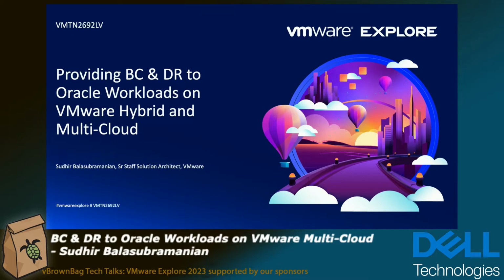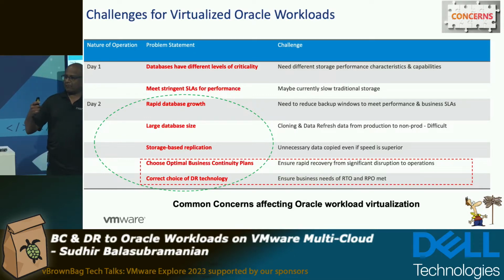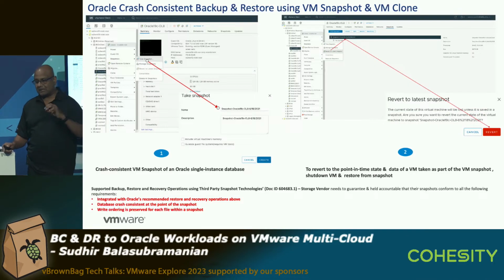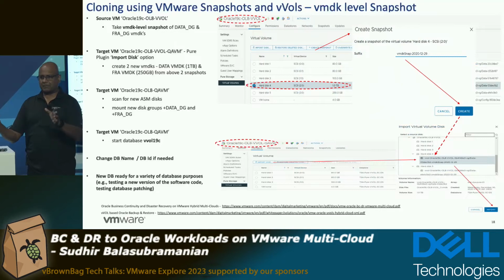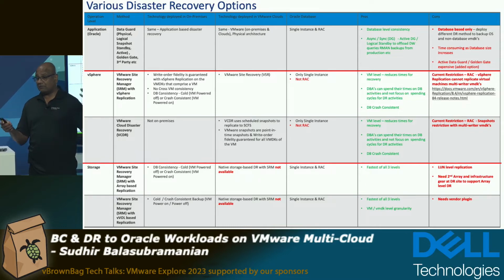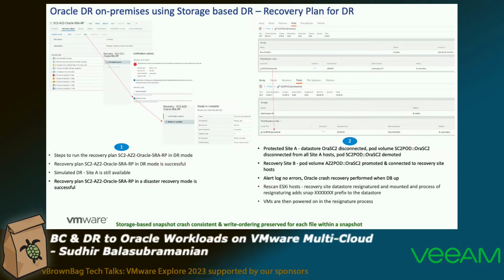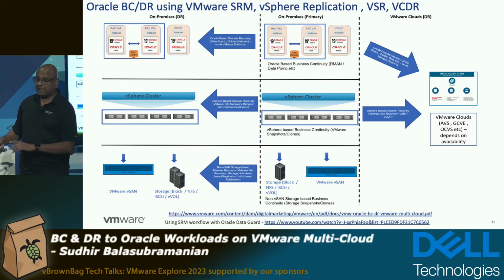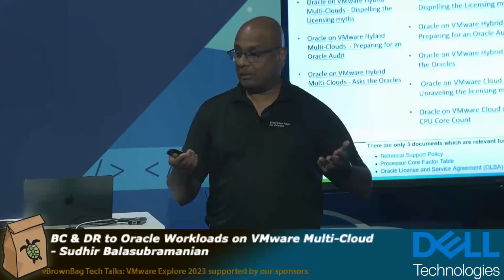Providing BC and DR to Oracle Workloads on VMware Hybrid and Multi-Cloud - Sudhir Balasubramanian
Enterprise organizations need a modern protection and recovery solution that is capable of quickly recovering databases to any point in time with the least amount of administrative effort from DBAs and backup administrators without impacting the required RPOs/RTOs.
This session will also inculcate best practices which needs to be taken into consideration when setting BC and DR for critical workloads. VMware technologies like VMware SRM, vSphere Replication, Array Based Replication , VMware Sire Recovery (VSR) , VMware Cloud Disaster Recovery (VCDR), Snapshots , Clones will be discussed in the context of providing BC/DR to Oracle workloads

Objective #2
Best practices which need to be taken into consideration when setting BC and DR for critical workloads

*About vBrownBag*

*vBrownBag TechTalks*